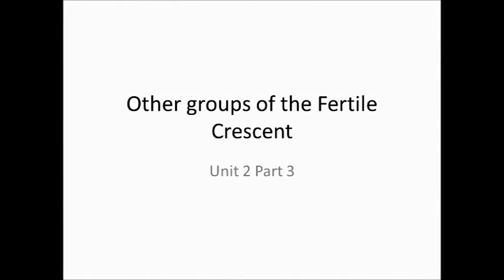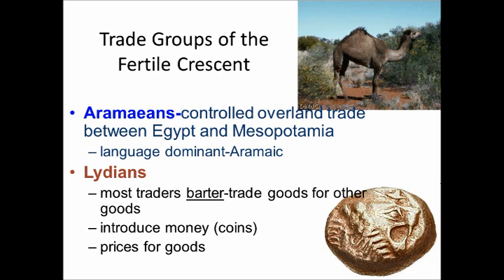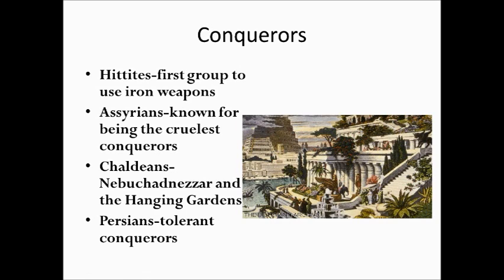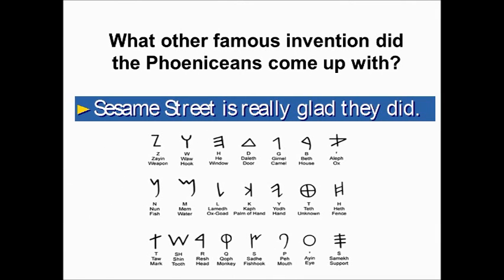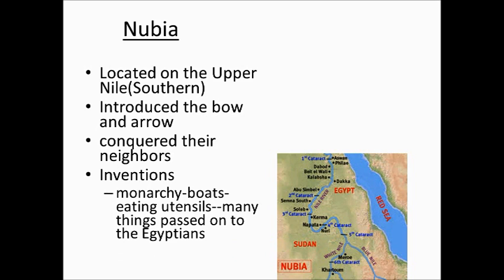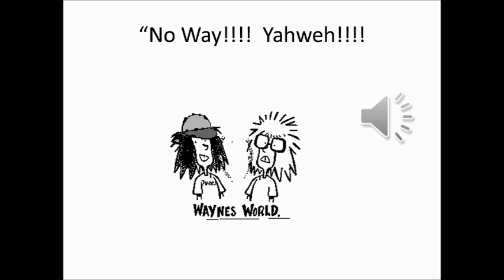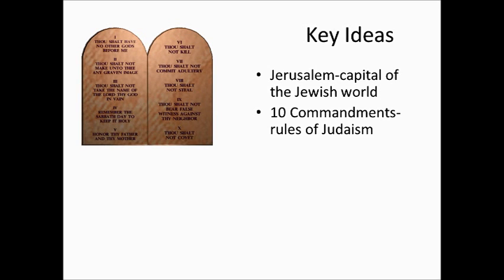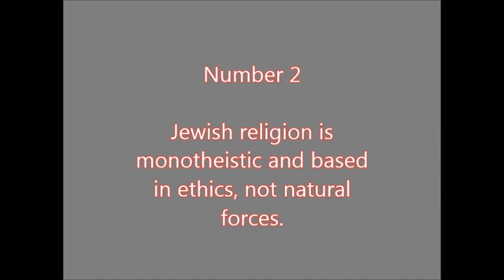Unit 2 Part 3-More Groups from the Fertile Crescent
This episode contains information on trade empires, conquerors, and the specifically the Phoenicians and the Jewish people.